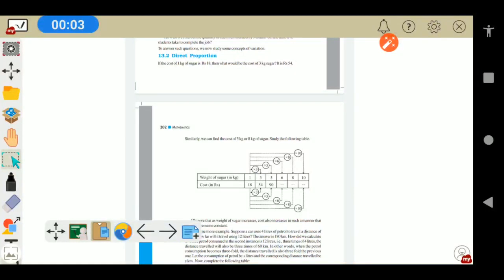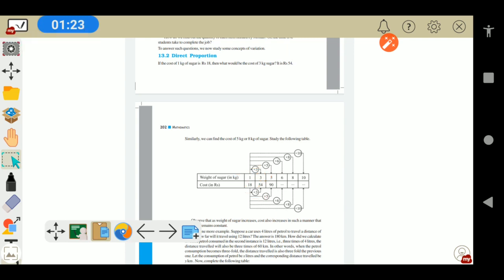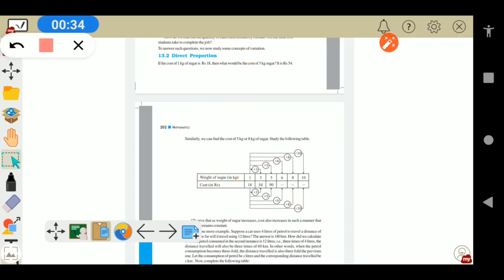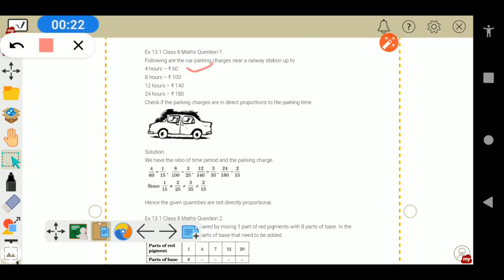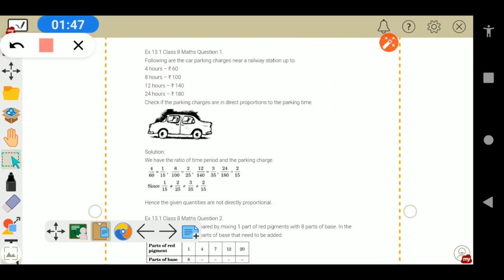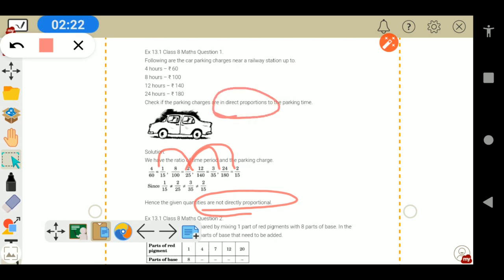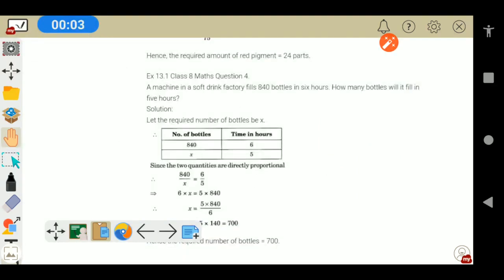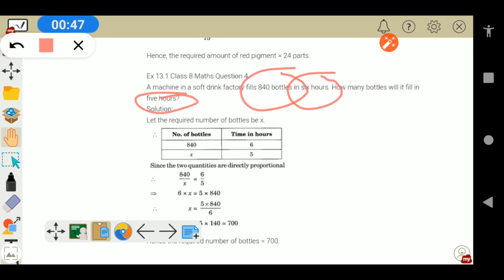8th mathematics ex-13.1 part-1